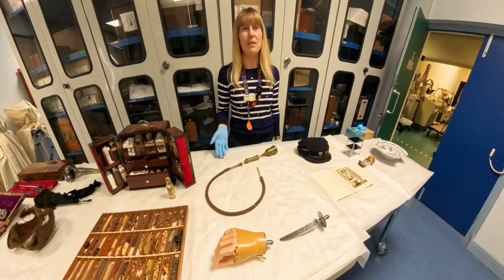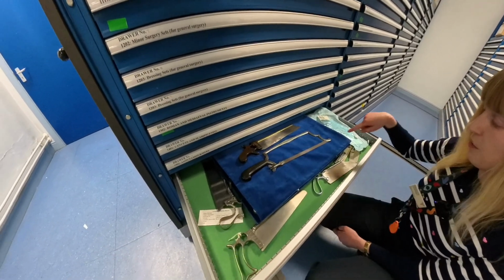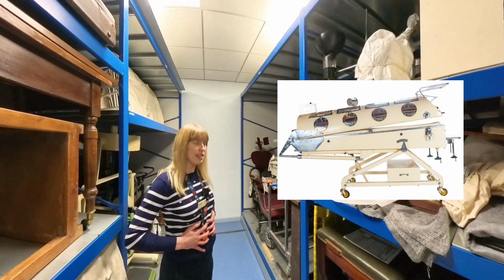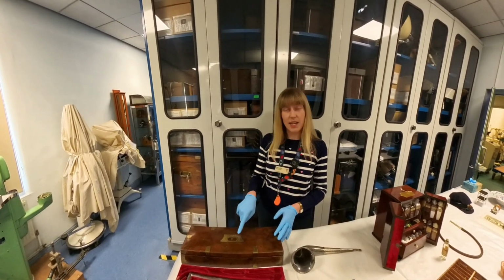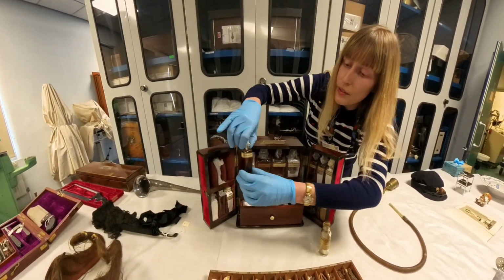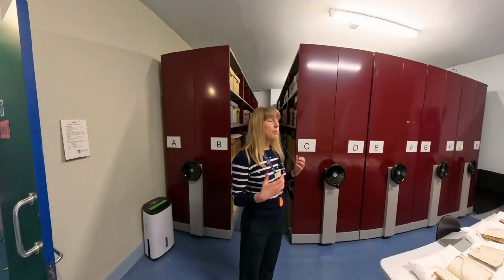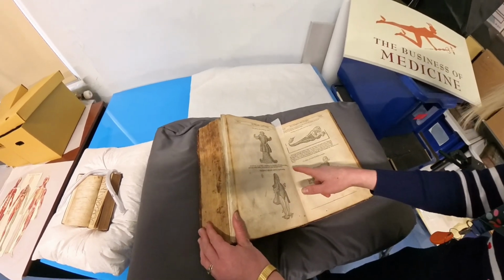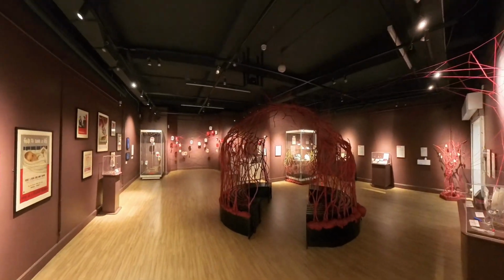I Found The Most Painful Medical Tools In History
Victorian surgery was a nightmare. Imagine having your leg amputated with a saw like this, fully awake, with zero pain relief.

In this video, we go behind the scenes at the Thackray Museum of Medicine to open the "locked stores." Most visitors never get to see these items. Some are too dangerous for public display, others are actually illegal to own without a license.

We explore the dark reality of medical history before anesthesia, including: 🪚 The Bone Saw: The brutal reality of 19th-century amputations. 💀 The "Brain Knife": A specific tool for post-mortems that looks like a butter knife. ⛔ The Illegal Shelf: Bottles of original Cocaine and Laudanum kept in a safe. 💨 The Tobacco Enema: The most absurd (and intrusive) medical device ever invented.

A huge thank you to @thackraymuseumofmedicine for granting us this exclusive access.

Chapters:
00:00 Intro
00:21 What is the Thackray?
01:34 The Stores
04:38 Iron Lungs
05:55 Victorian Surgery
08:16 Human Hair
09:56 Medicines
11:45 Tobacco pipes
12:55 The Archive
15:42 The Tours
16:39 The Library
18:08 Outro